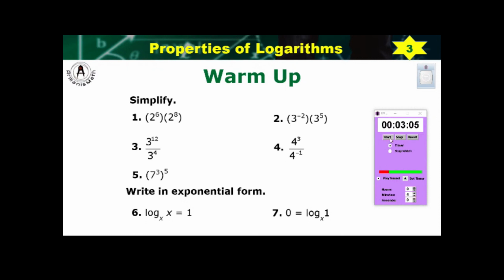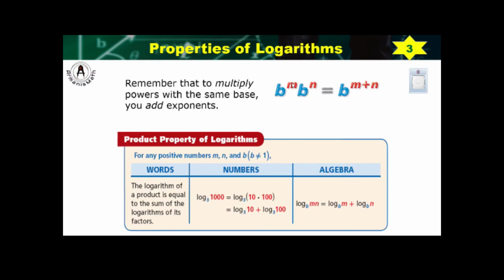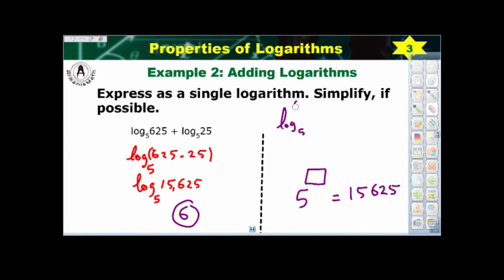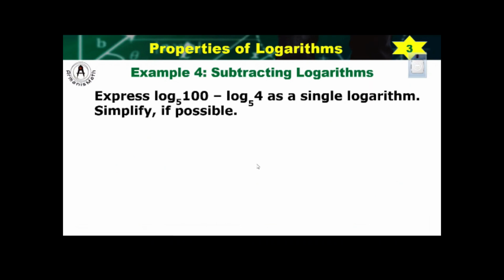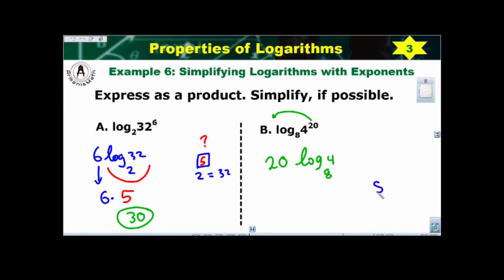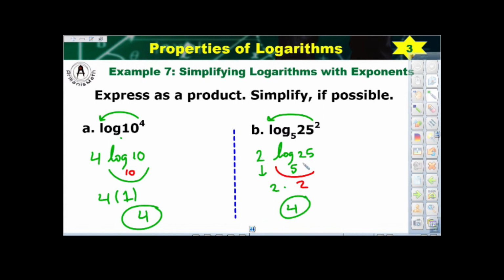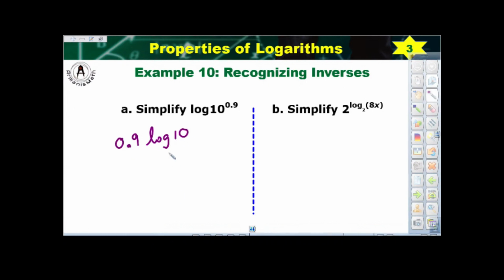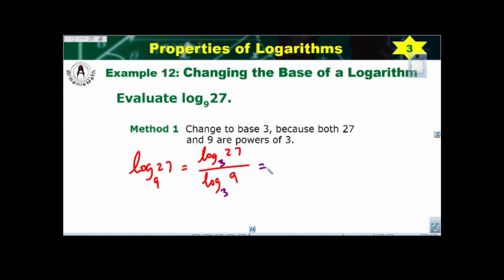Properties of Logarithms | Easy Math | ArmanisMath LIVE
ArmanisMath presents a Live and engaging lecture on the Properties of Logarithms.  This lecture covers the following topics:

Evaluating basic logarithms and exponential expressions
Basic Properties of Logarothemis
How to Add and Multiplay Logrithims
How to Subtract and Divide Logrithims
How to Use the Power Property of Logarithms
How to Use the Change of base Property of Logarithms

Properties of Logarithms | Easy Math | ArmanisMath LIVE | 3-4

✅  Keep the hope
✅ 👉 Help others